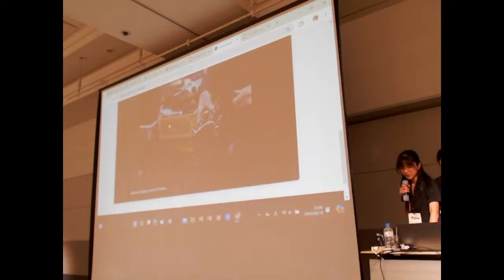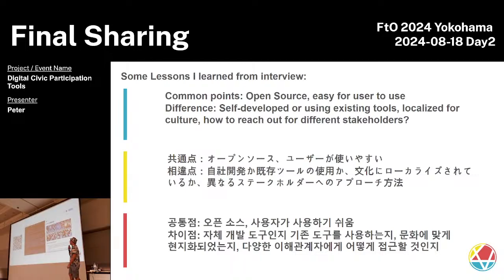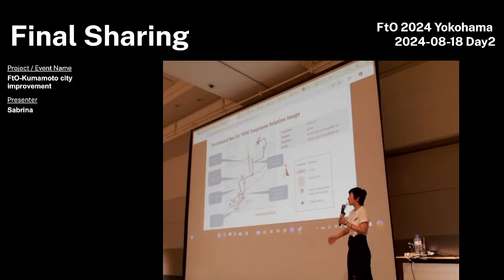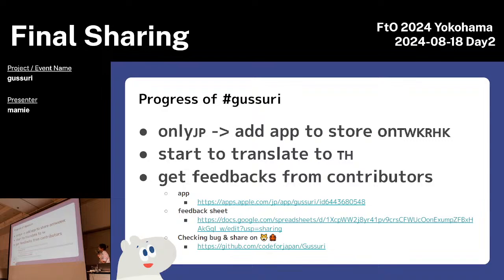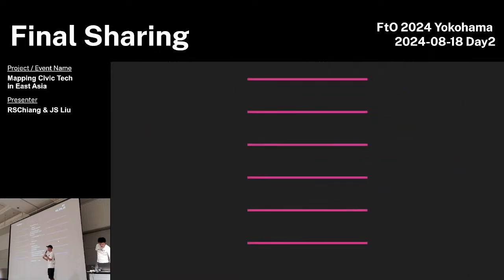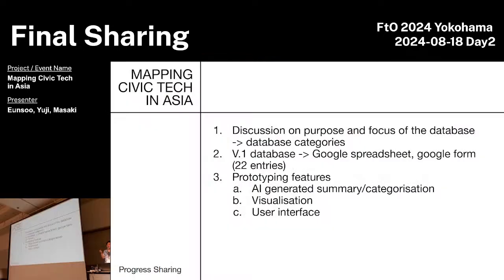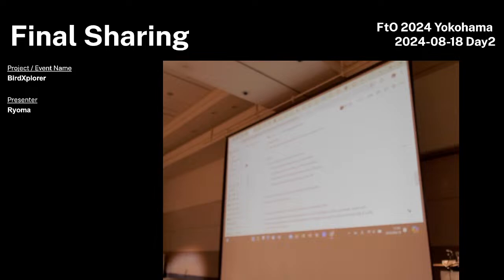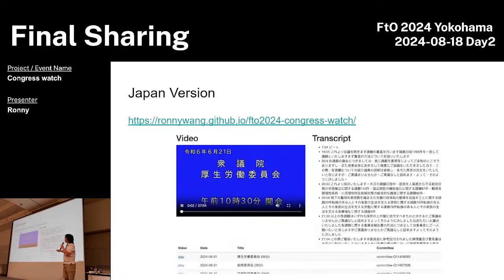[FtO 2024 Yokohama] 240818 Day2. Final Sharing